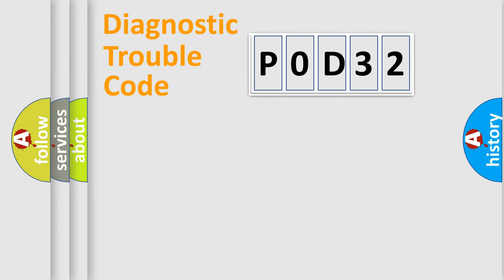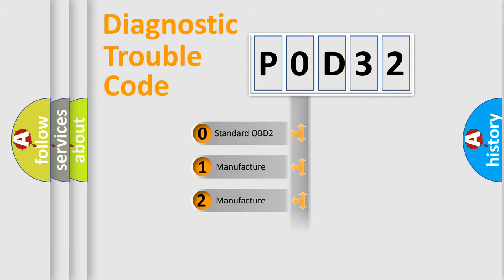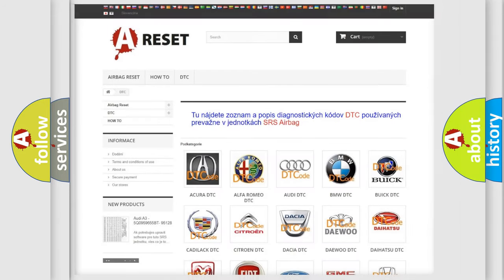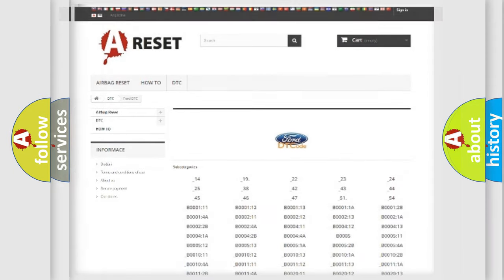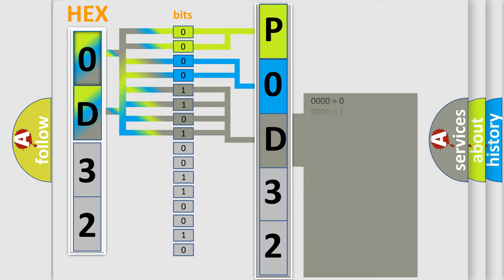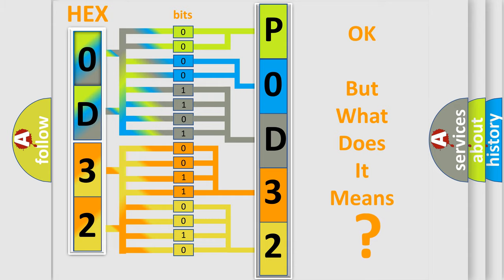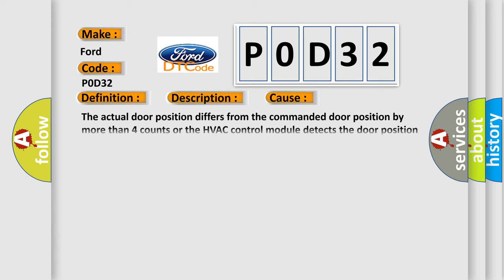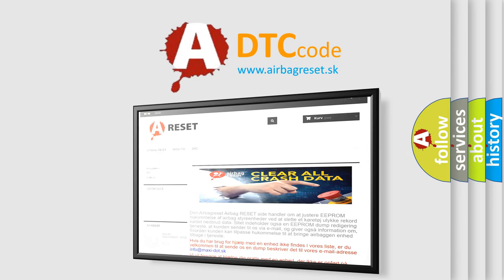DTC Ford P0D32 Short Explanation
Contents:
0:21 Basic DTC analysis according to OBD2 protocol standard.
1:48 Insight into programming
2:58 A diagnostically understandable description of the Diagnostic Trouble Code
3:05 Basic error definition

Make:
Ford
Code:
P0D32
Definition:
Temperature Control 2 Feedback Circuit Range or Performance
Description:
The ignition is ON.The HVAC module is ON.